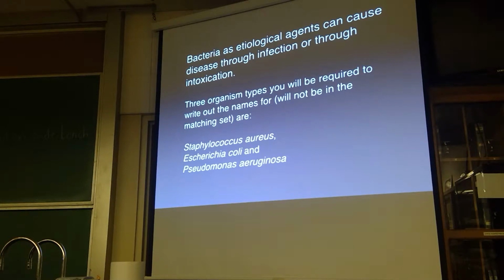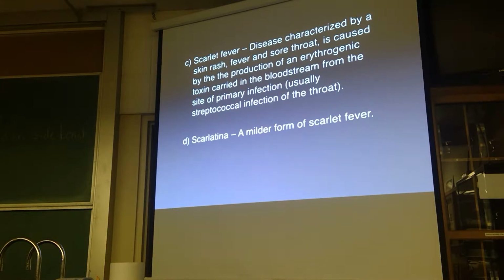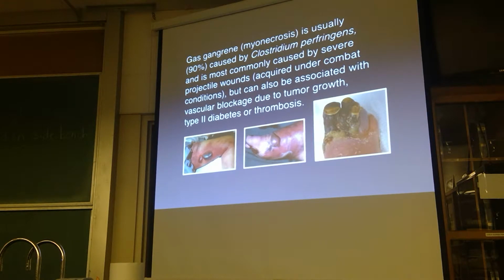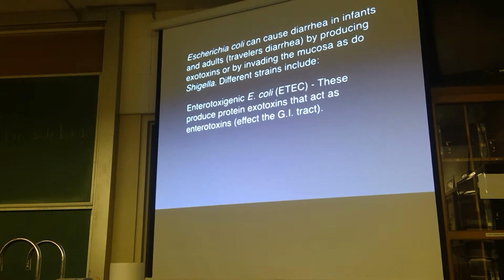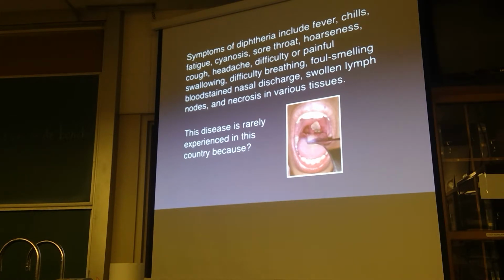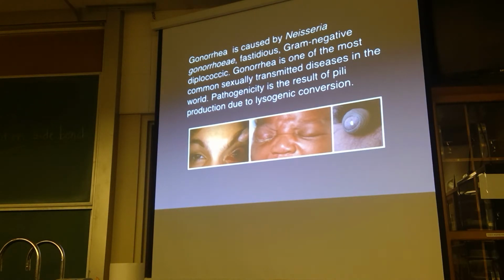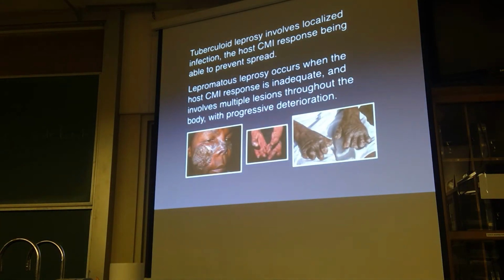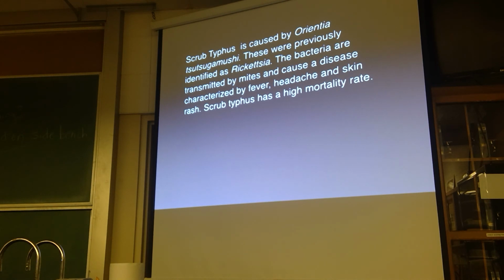Things i dont have time to learn two days before the test...